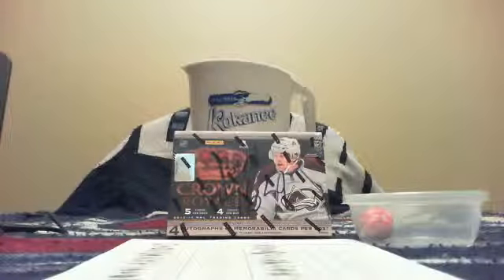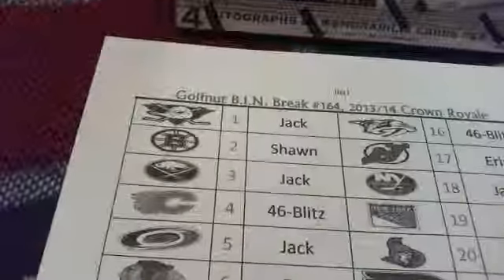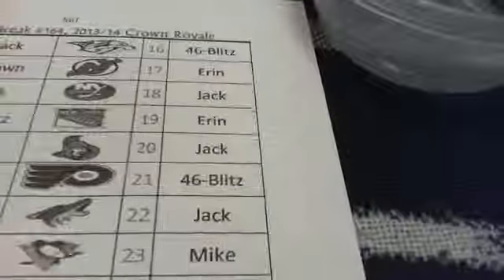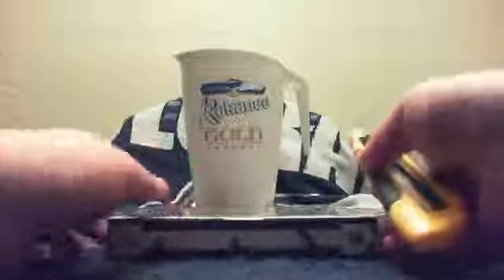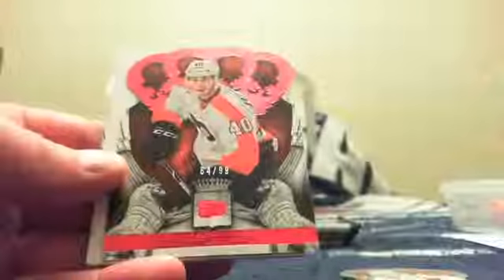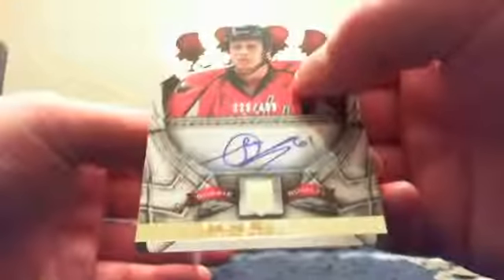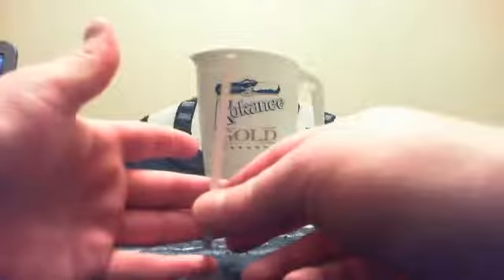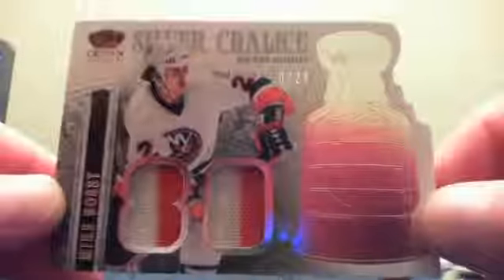BIN #164, 2013/14 Crown Royale